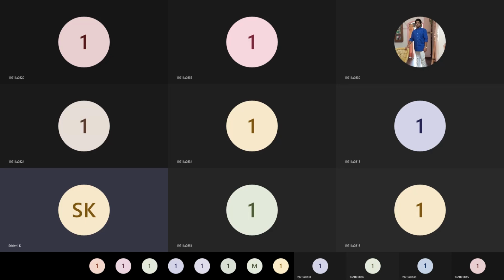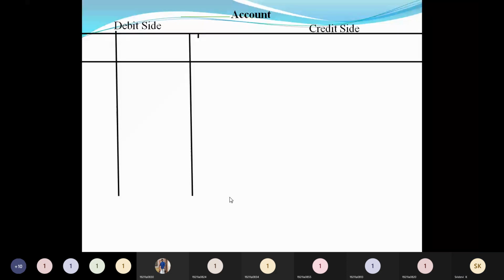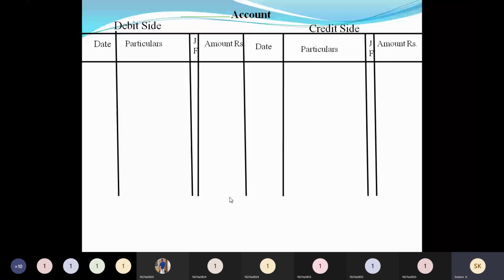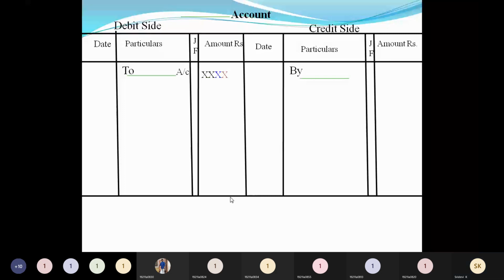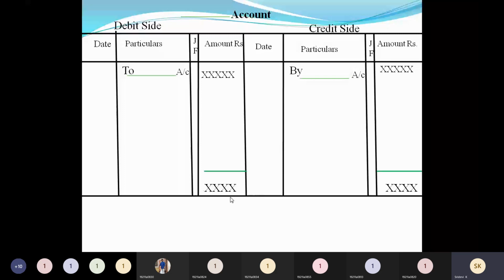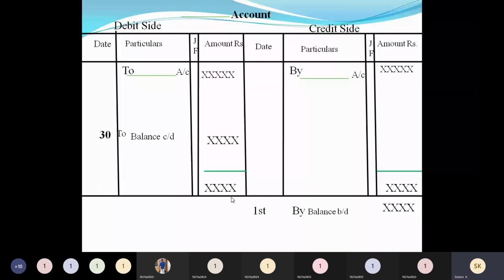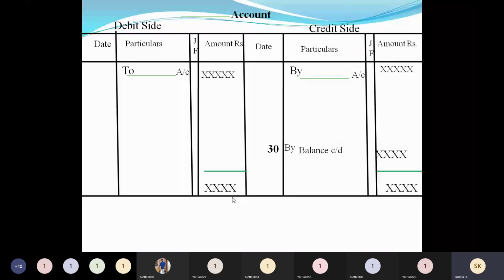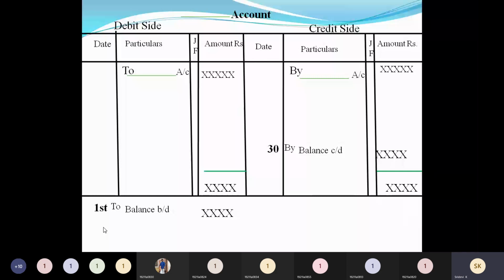Ledger Accounts Part 1 (Ledger Format)